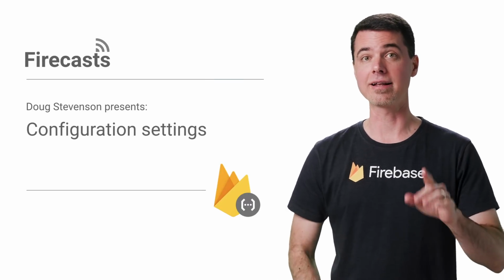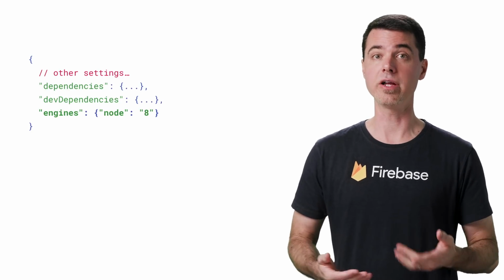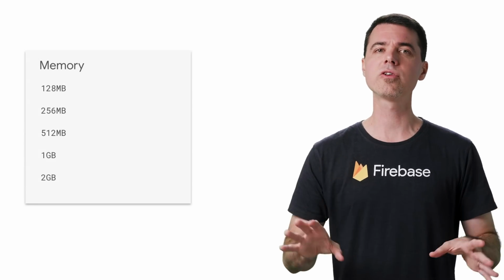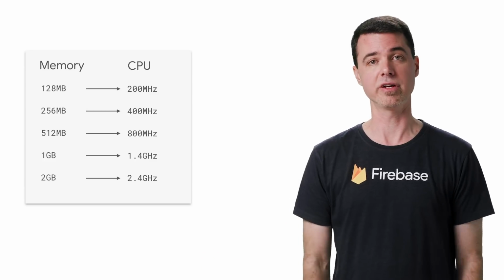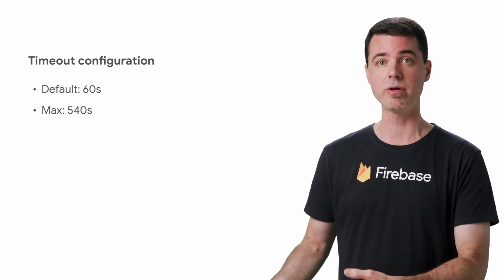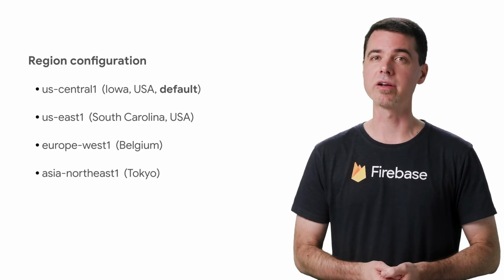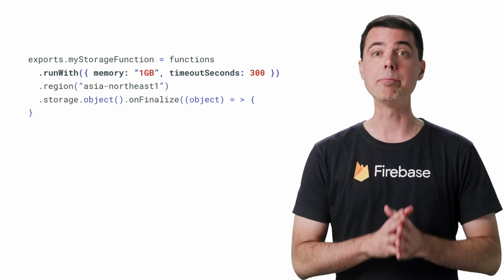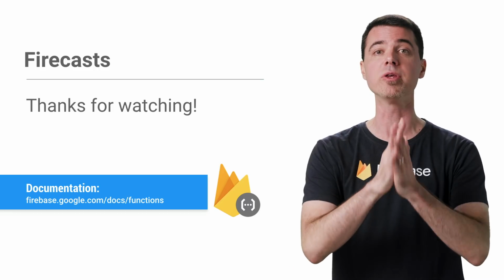Understanding Cloud Functions: Configuration settings (Firecasts)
In the last episode of Understanding Cloud Functions, @CodingDoug showed us how to enable retries on background functions and the importance of idempotence. In this episode, you will learn the configuration options available for your functions, and when it makes sense to change them.